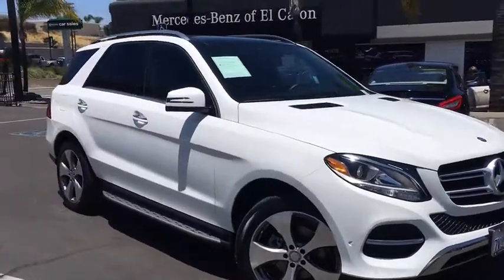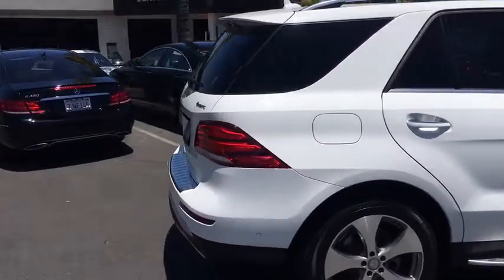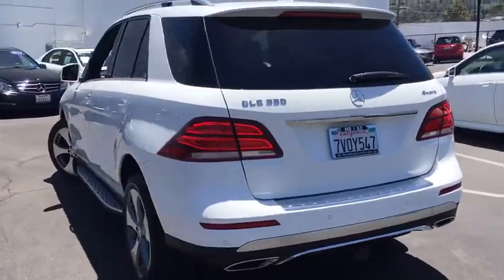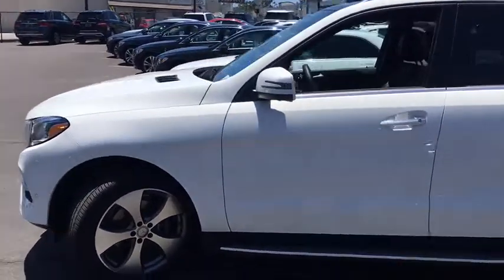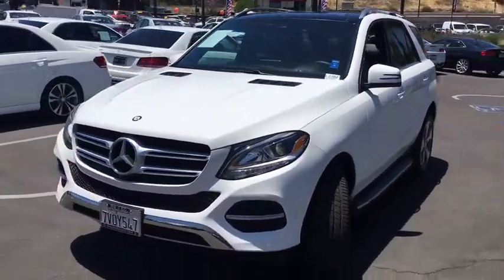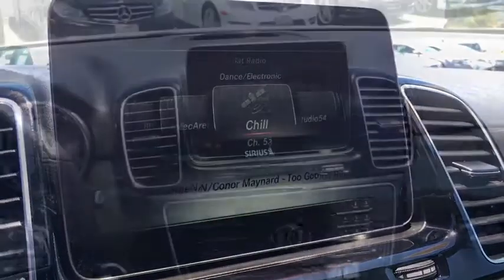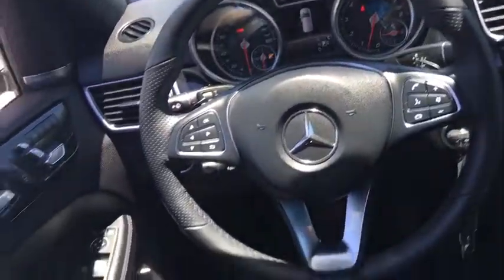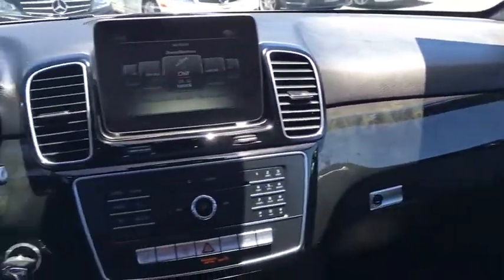2017 Mercedes-Benz GLE El Cajon, CA L2382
2017 Mercedes-Benz GLE

This 2017 GLE350 4matic with the polar white exterior and black interior is loaded with options including Premium 1 package, illuminated star in the front grill, 20 rims, panorama moonroof, tow hitch, harman/kardon premium sound, running boards, park assist package with surround view camera and parking pilot and much more.Ask our sales team about leasing this car.We promise that you'll enjoy your experience with Mercedes-Benz of El Cajon. Whether you live 5 miles away or 500 miles away, you will receive a level of service never experienced before. If you live out of the area, we'll gladly pick you up at the San Diego International Airport or alternatively, buy in comfort and we'll deliver this vehicle to your doorstep.